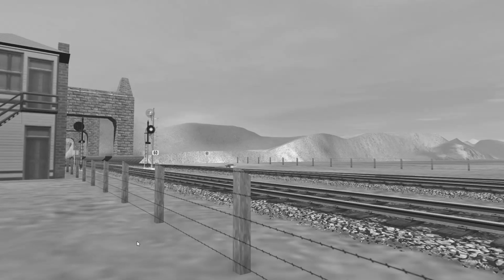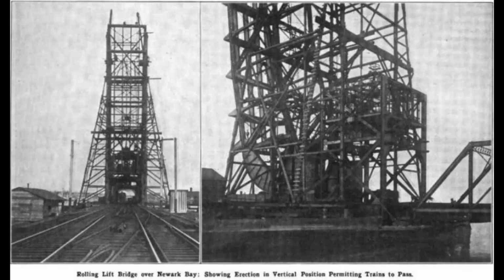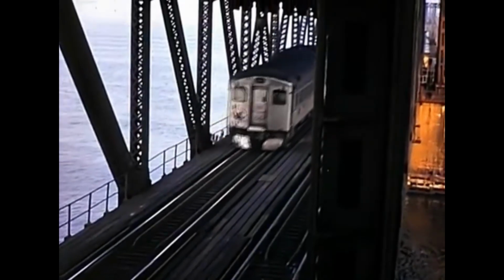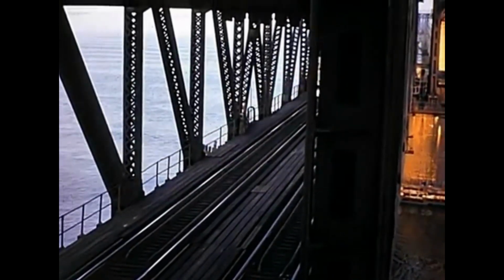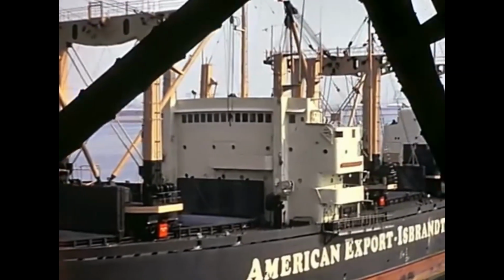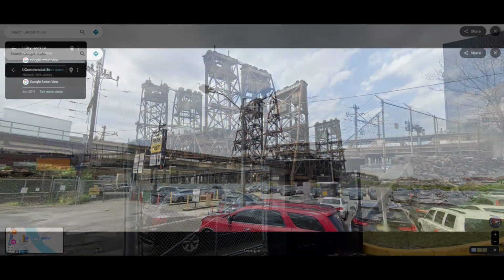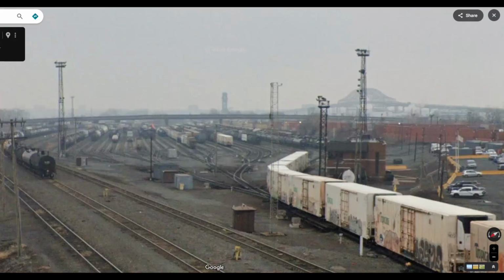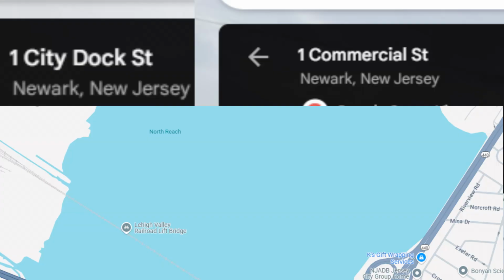The Bizarre History of the Newark Bay Bridge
5th times the charm